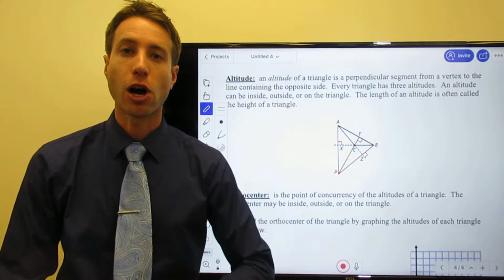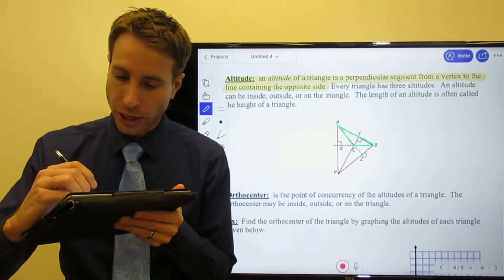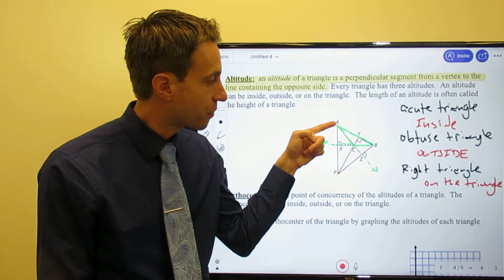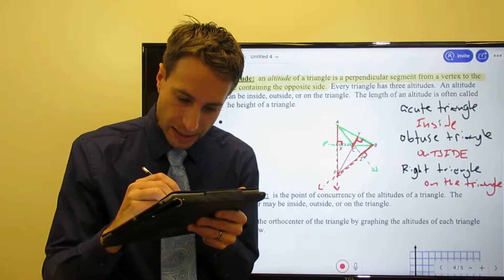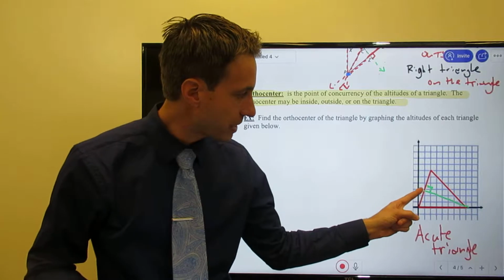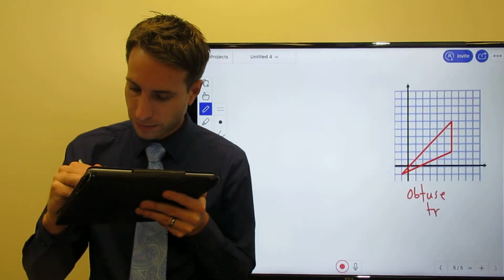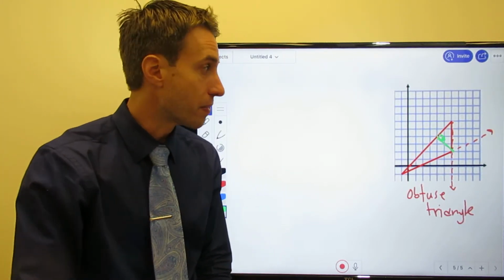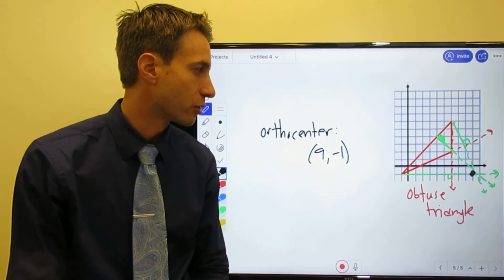Medians and Altitudes of Triangles Part 4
Geometry Module 8 Section 3 Medians and Altitudes of Triangles Part  4